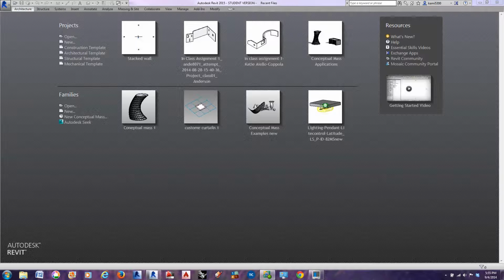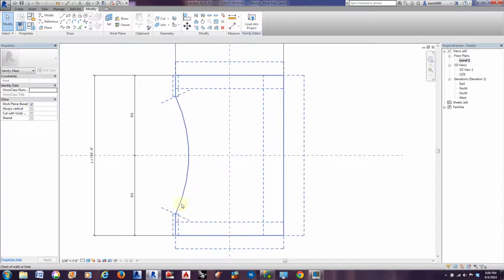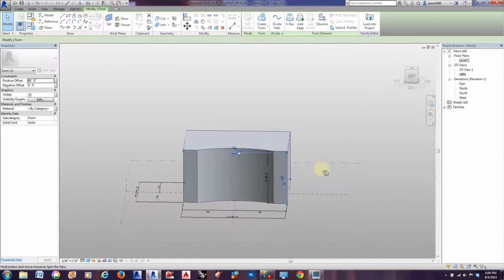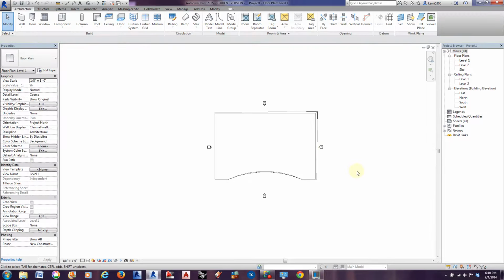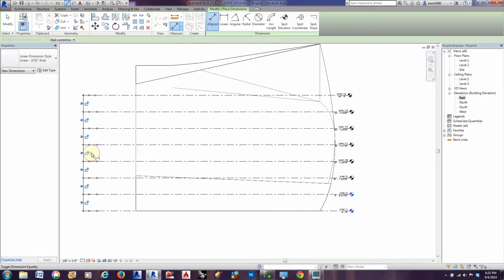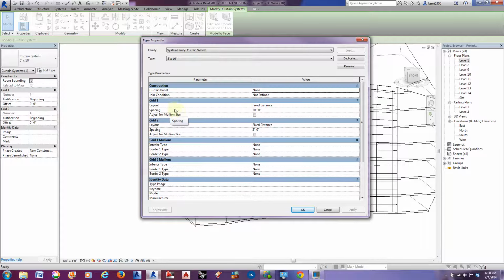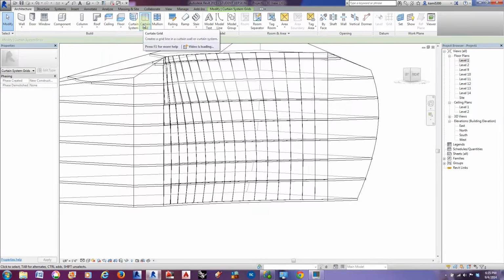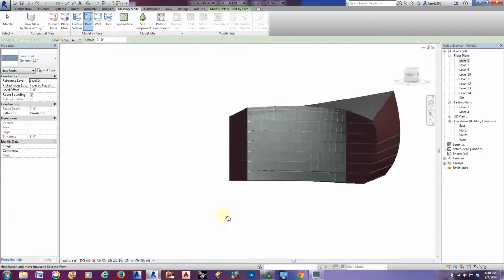Arch 244 02 9 4 2014 In class Assignment 3 Part 2